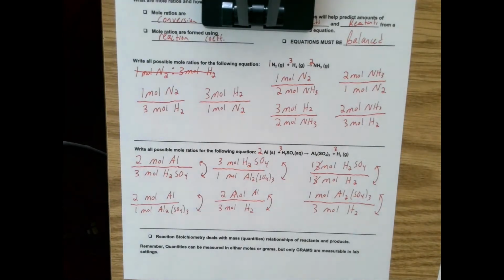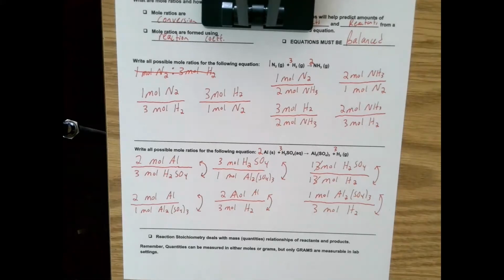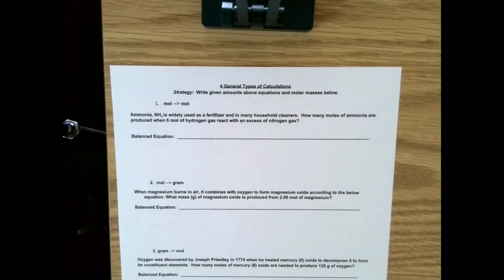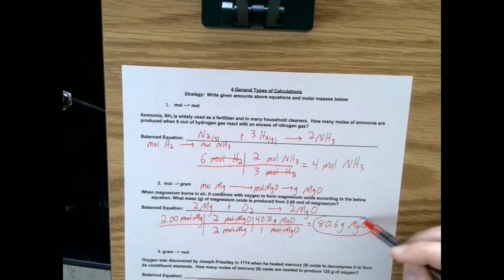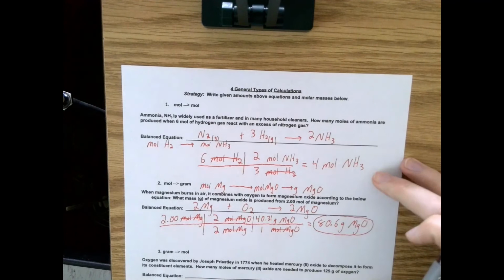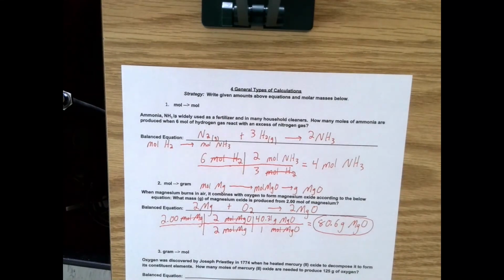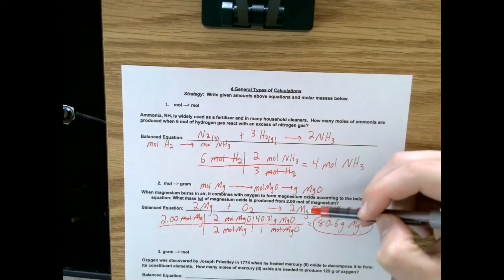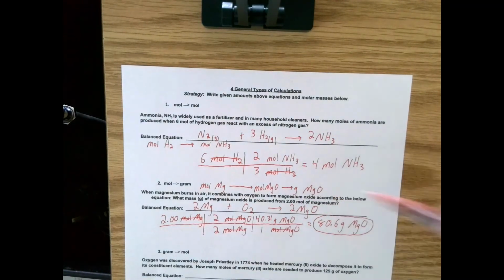9 2 Basic Stoich Calculations